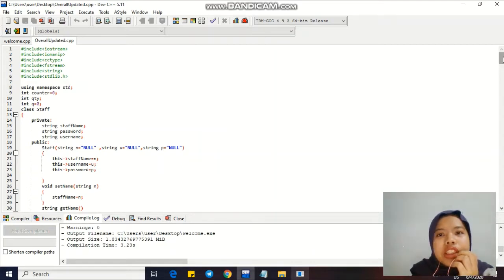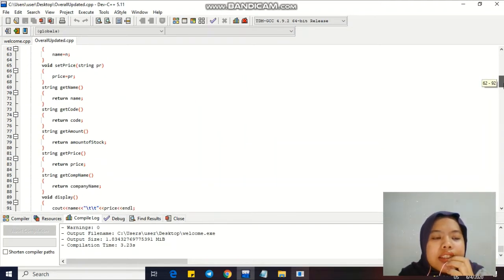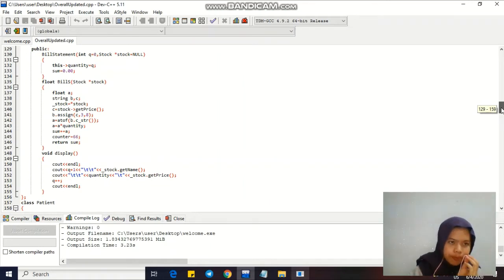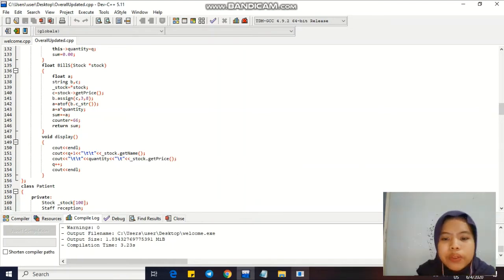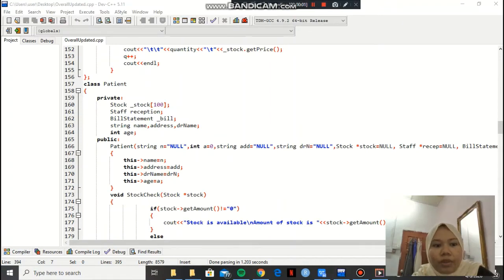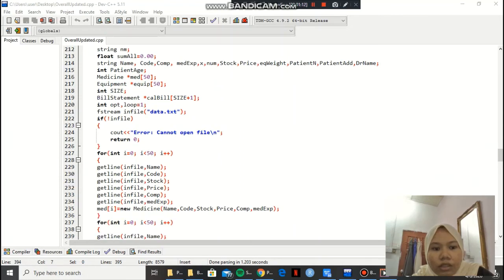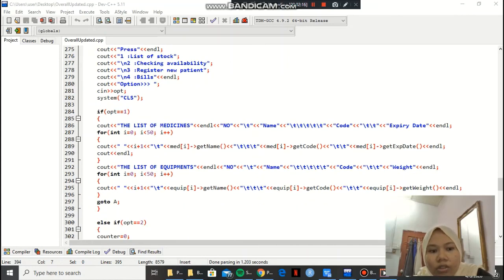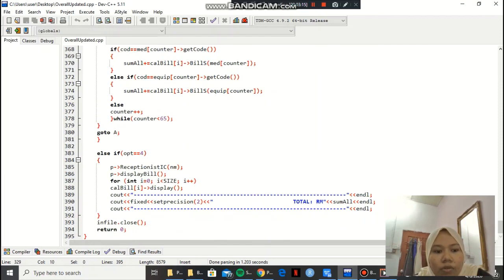Progress 2- Final Project SECJ1023